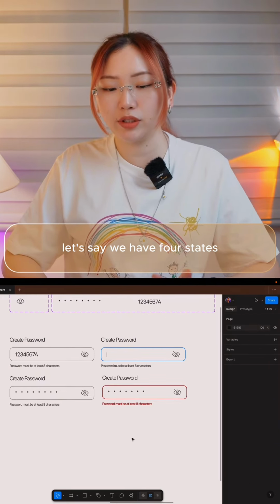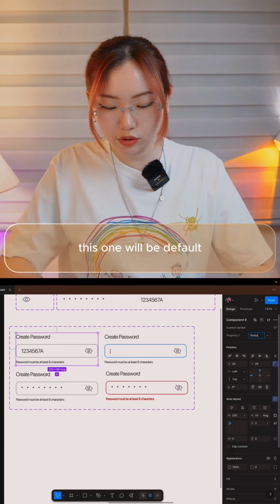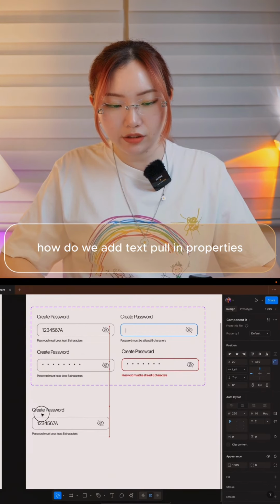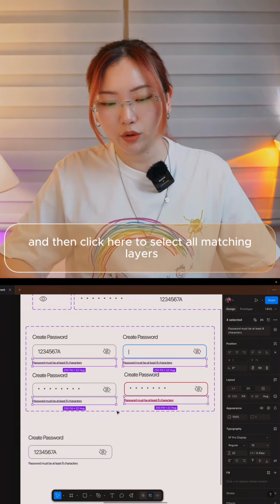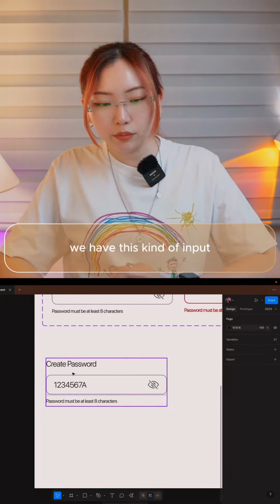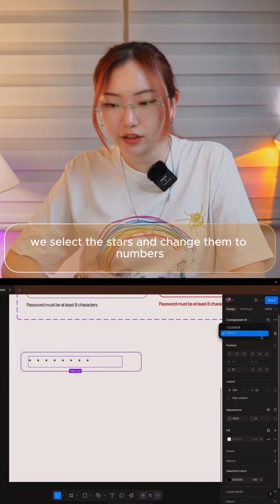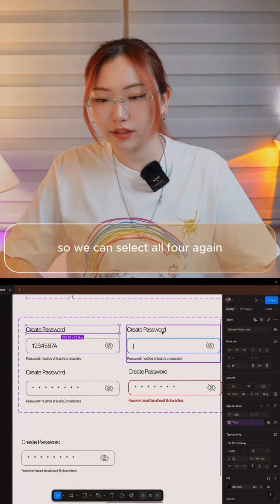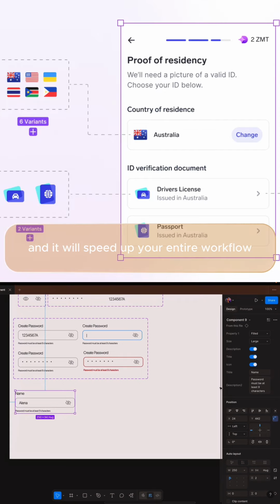Component Set in Figma